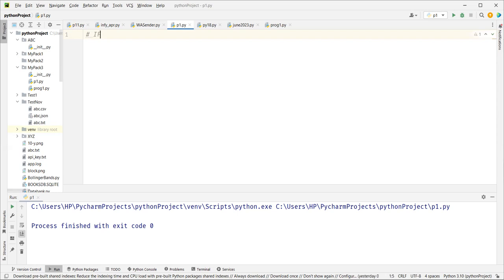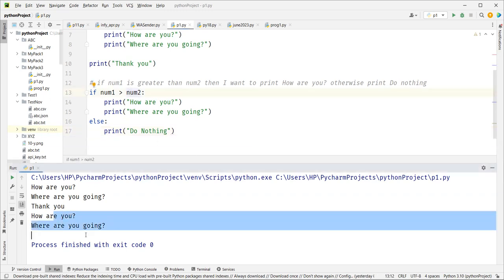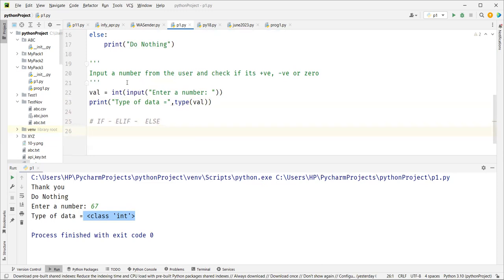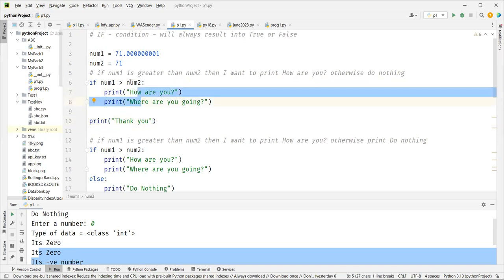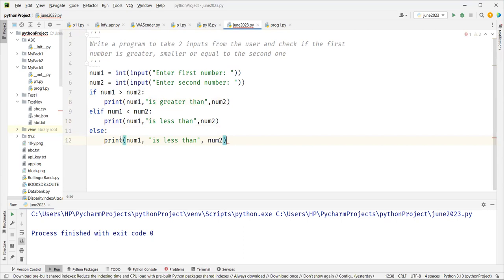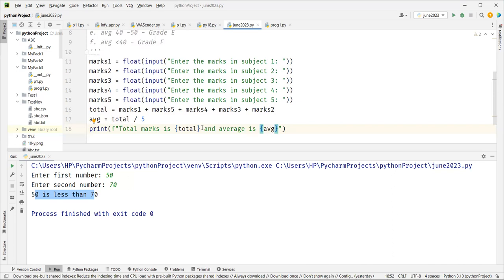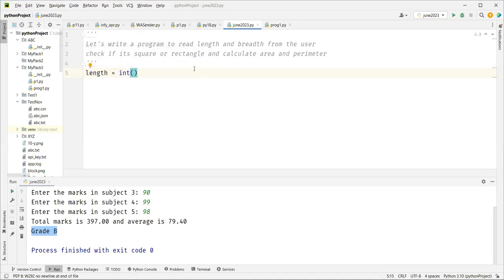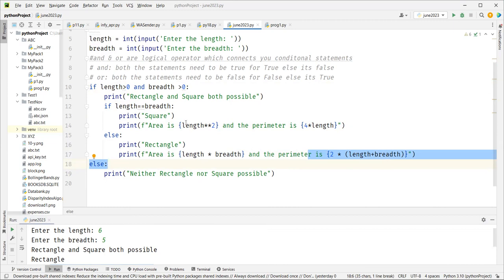DAY 5 VIDEO: IF-ELIF-ELSE